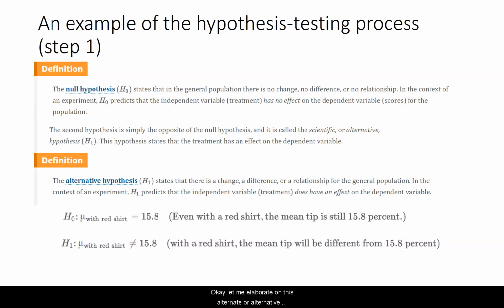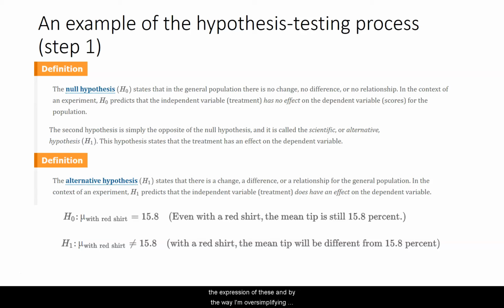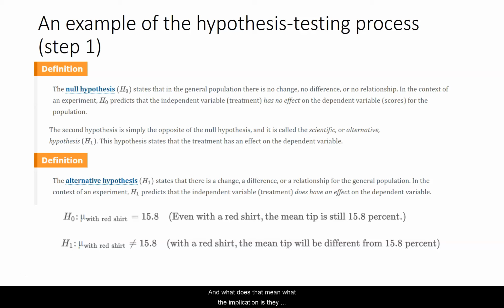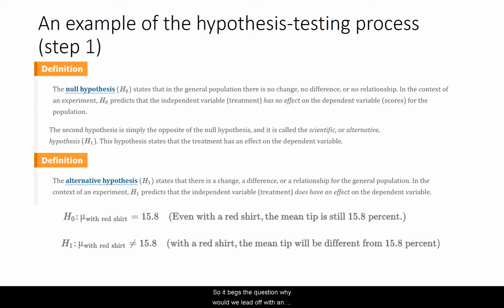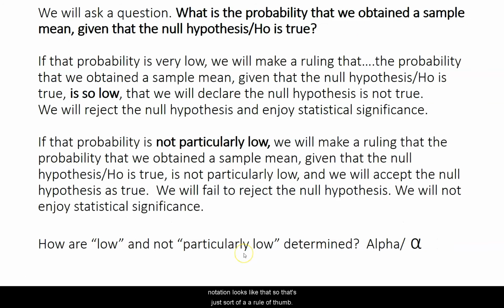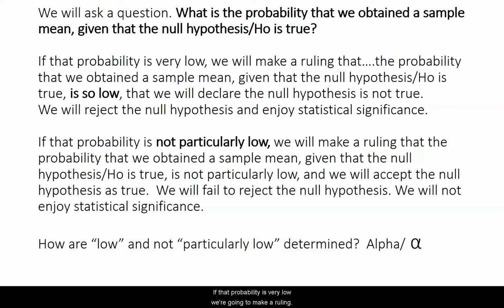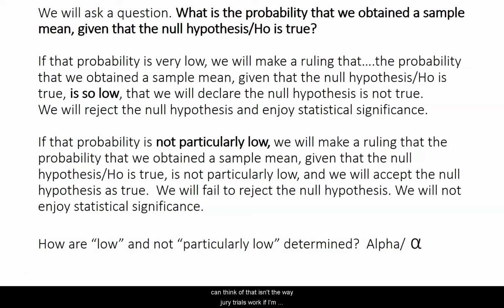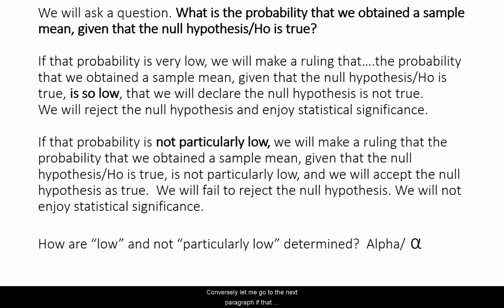Chapter 8 part 3 two tails in a hypothesis and introducting alpha